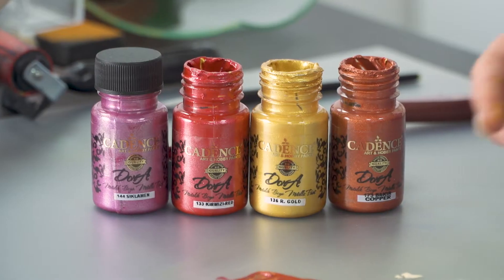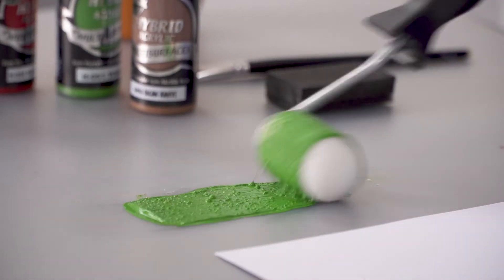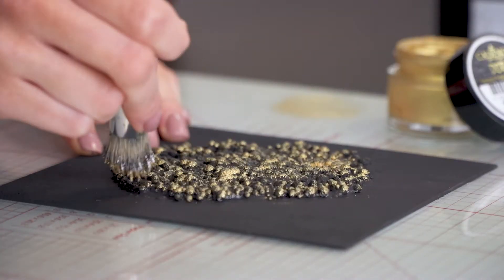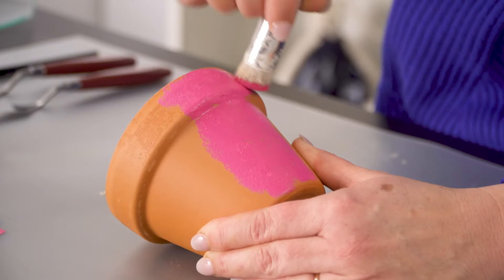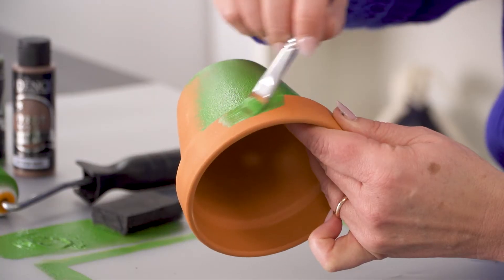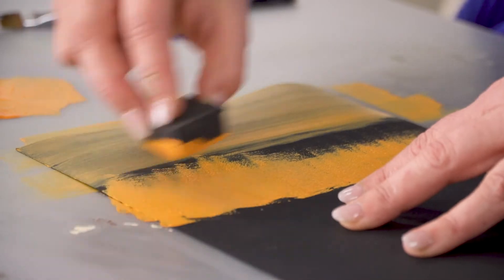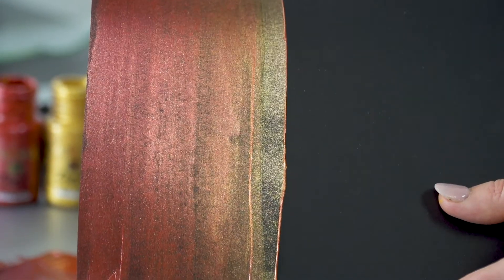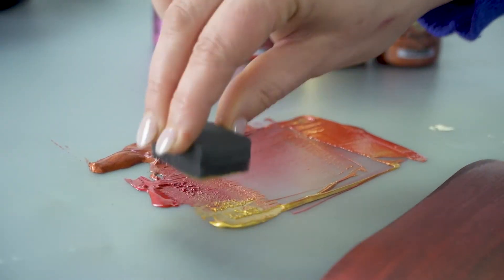Cadence Paints Promo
Mixed media product infomercial, used in retail stores across the UK